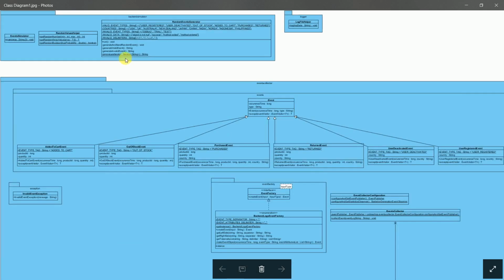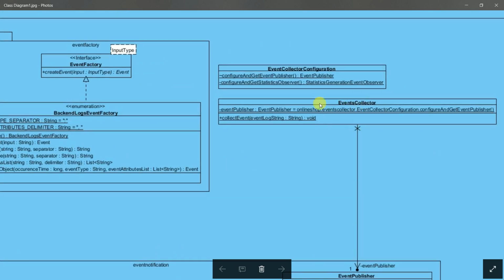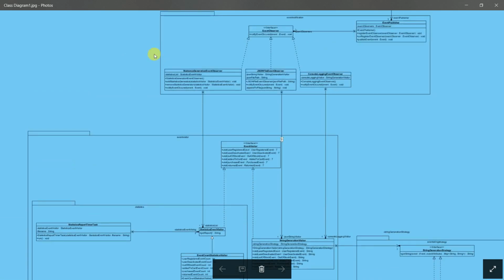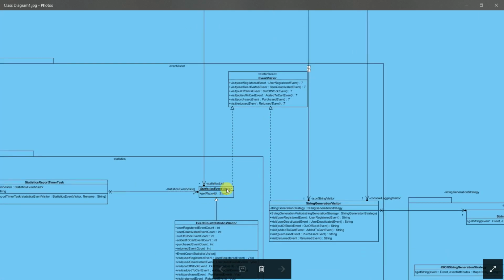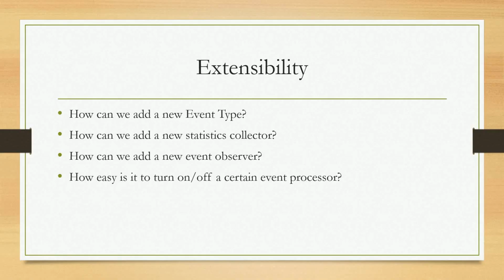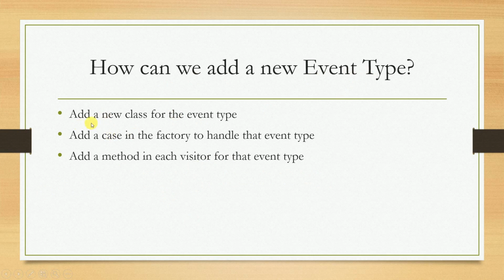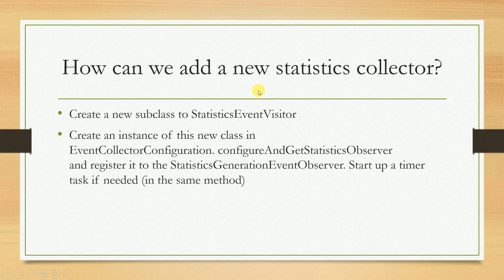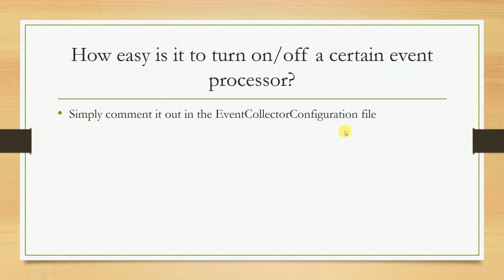[8/8] Design Patterns Real World Application - Review, Extensibility, Further Considerations